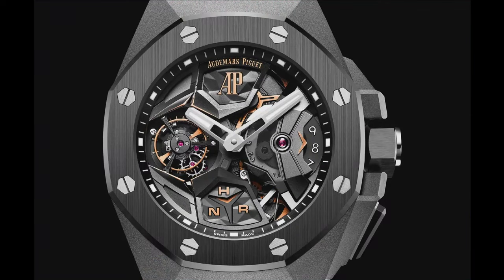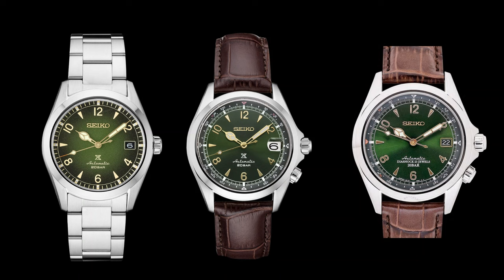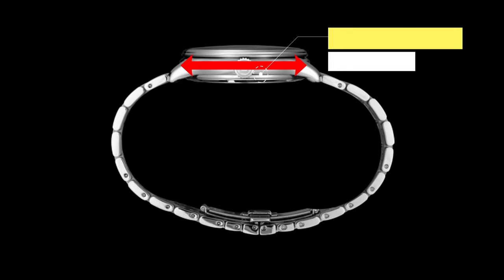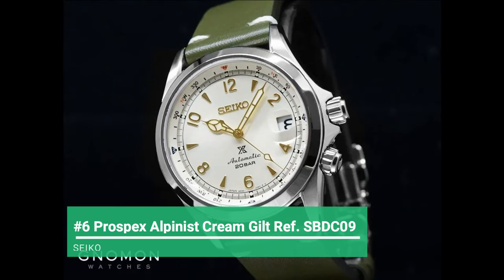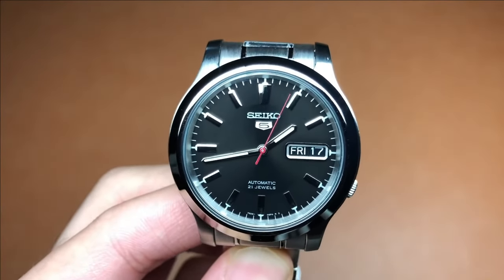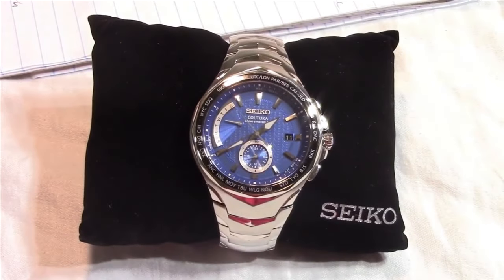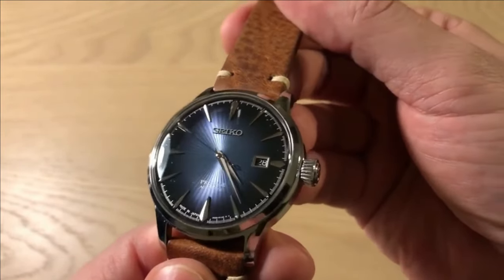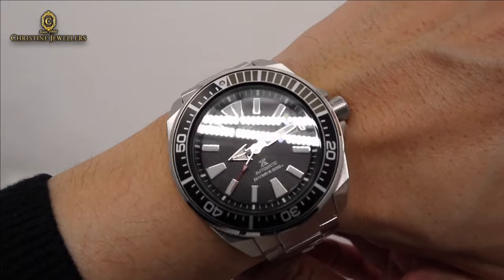10 Best Seiko Watches of 2022 | The Luxury Watches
Seiko Holdings Corporation, commonly known as Seiko is a Japanese maker of watches, clocks, electronic devices, semiconductors, jewelries, and optical products. Founded in 1881, it is known for introducing one of the world's first quartz wrist watches as well as the world's first quartz watch with a chronograph complication. Today, after more than 130 years of innovation, Kintaro Hattori’s company is still dedicated to the perfection that the founder always strove to achieve. Here are finest 10 picks

00:00:00 - Introduction
00:00:39 - Seiko SRPD51
00:02:163 - Seiko SPB155
00:03:51 - Seiko SRPF53
00:05:43 - Seiko Presage Cocktail Time Negroni
00:07:27 - Seiko Prospex Alpinist Cream Gilt
00:09:23 - Seiko 5 Automatic SNK795
00:11:12 - Seiko SSB301 Blue Chronograph
00:12:57 - Seiko Coutura Radio Sync SSG019
00:14:30 - Seiko SRP B41J1 Analog Automatic
00:16:38 - Seiko Samurai
00:18:25 - Would you buy